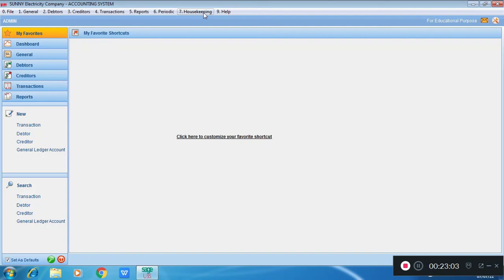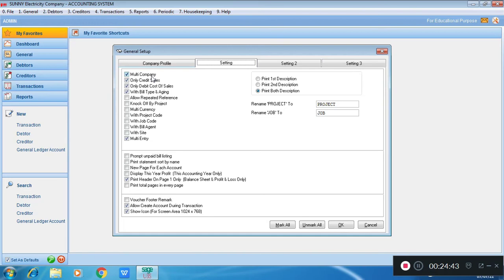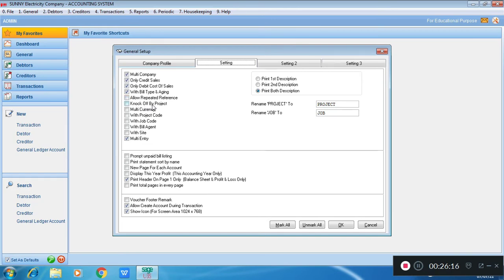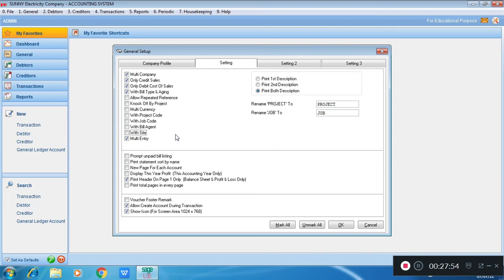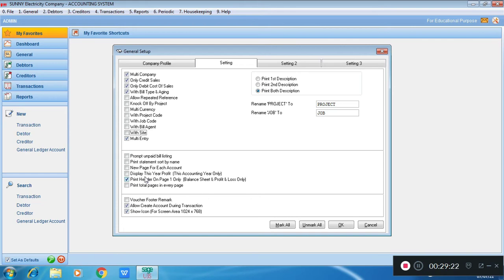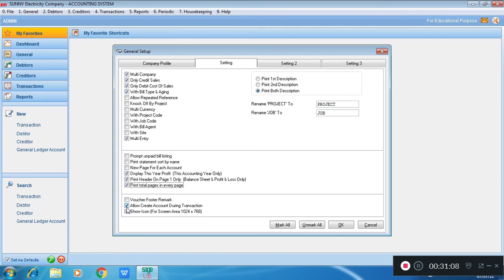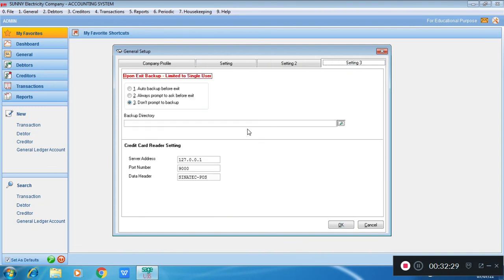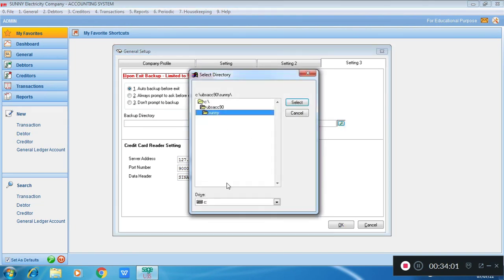UBS Accounting -Housekeeping setup